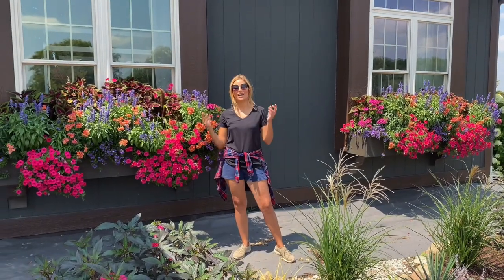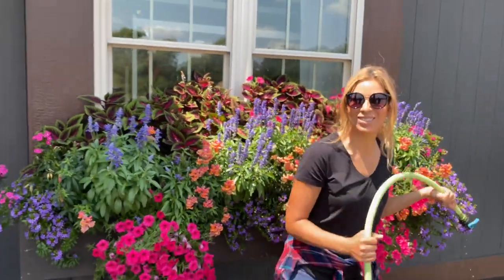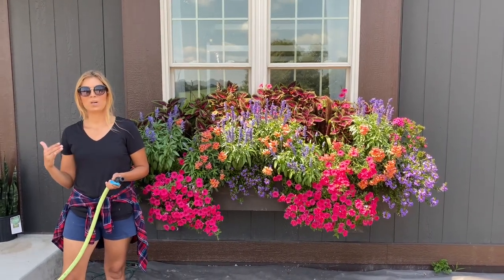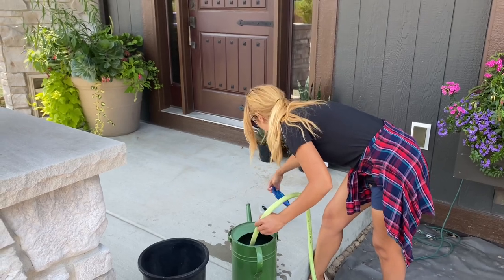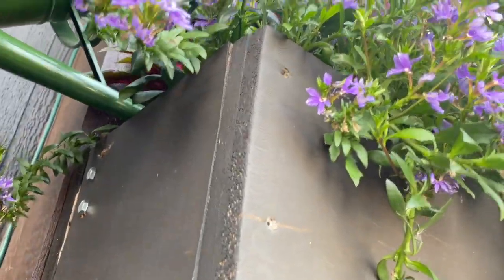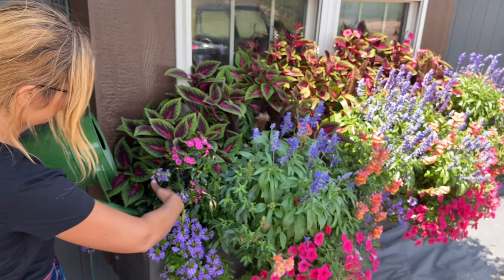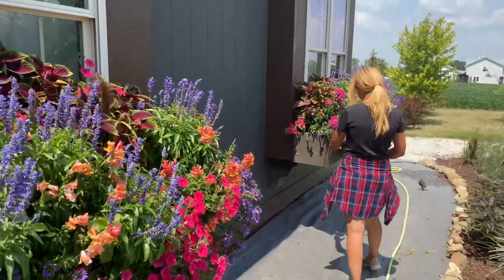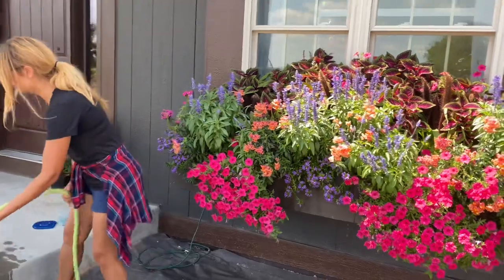How We Maintain, Water, Fertilize and Pinch our Window Boxes | Container Gardening Tips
Casey shows how she maintains, waters, fertilizes and pinches their window boxes. These container gardening tips should give you the same results in your own home garden!
Follow Our Gardens Daily on Instagram.com/CaseyLynnLawrence